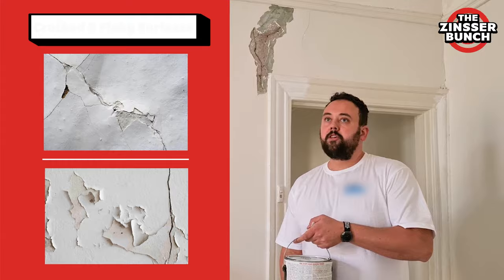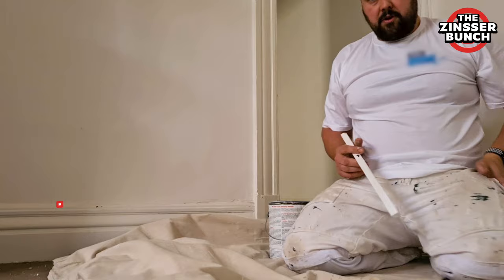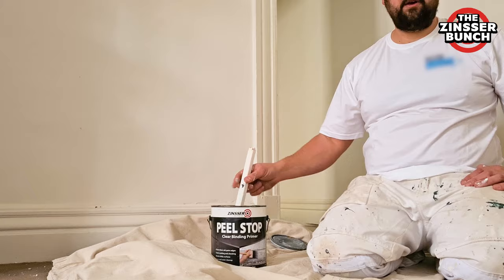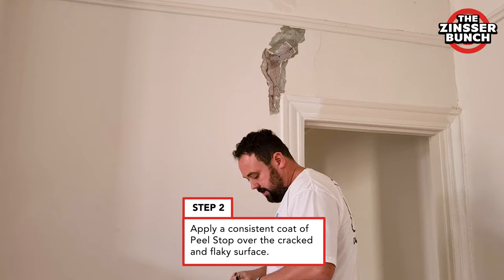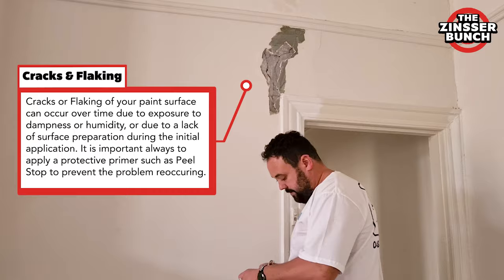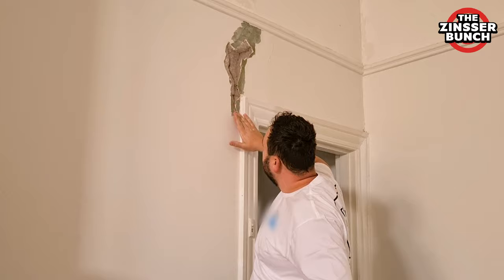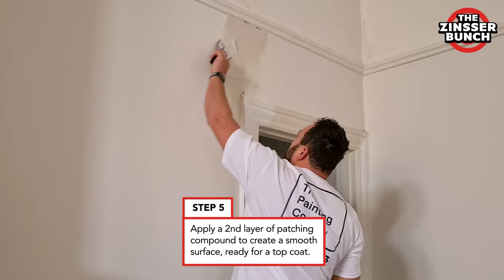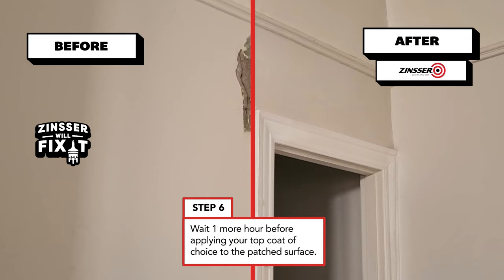The Zinsser Bunch, Ep. 9b: HOW TO FIX Cracks in Walls Using Zinsser Peel Stop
In the ninth episode of our Zinsser Bunch series, Michael from The Painting Co. takes us through how to fix cracks in your walls using Zinsser Peel Stop. Follow along with our Zinsser Bunch series to learn how to fix a range of interior and exterior paint problems around your home using Zinsser Primers.